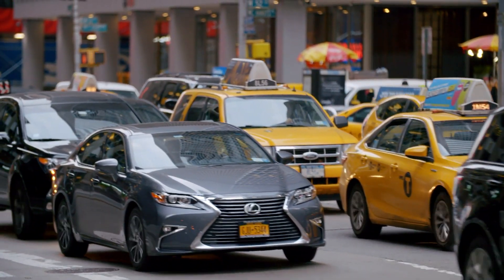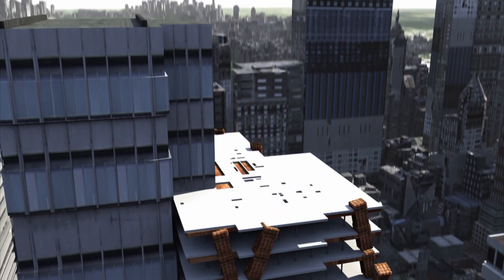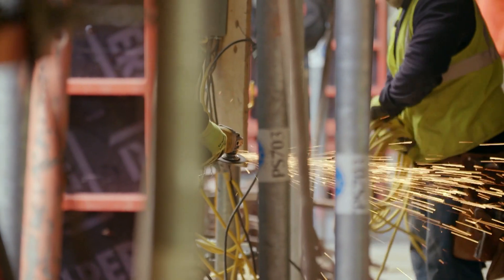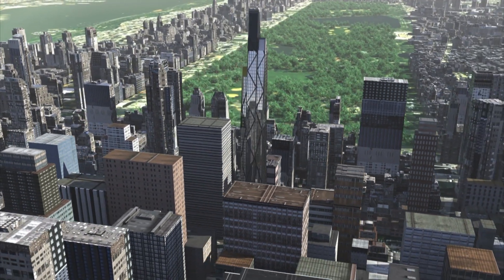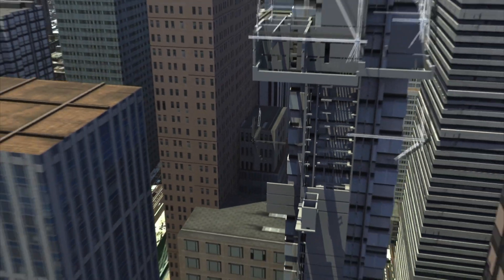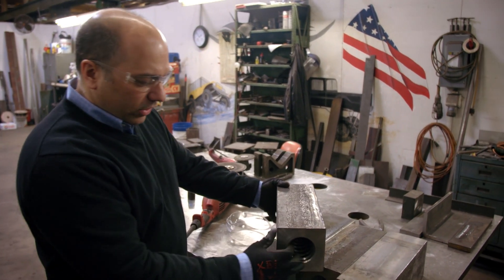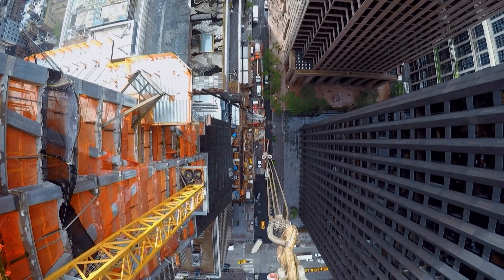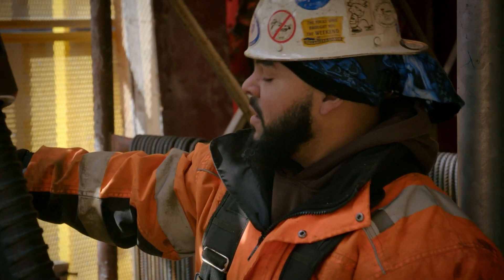How Do You Build a Skyscraper in the Middle of Manhattan? | Blueprint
This is a clip from an episode of Building Giants: Super Skyscrapers.

Building Giants follows the race to build the world’s next generation of engineering wonders - structures that are more ambitious and more advanced than anything seen before. Seven action-packed episodes track the tension and drama as engineers push technology to its limits, and strive to construct new marvels for the modern age.